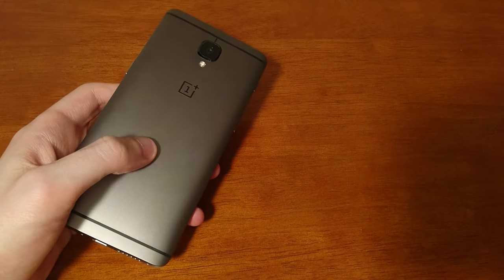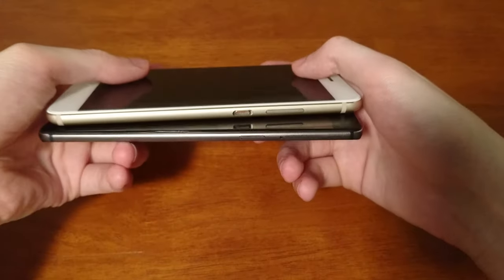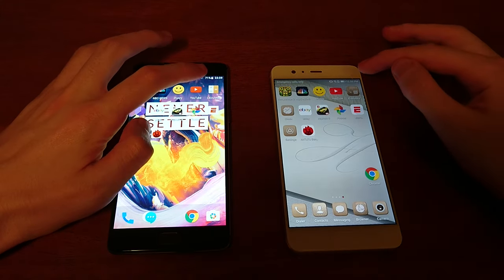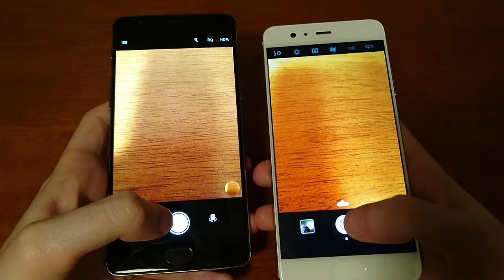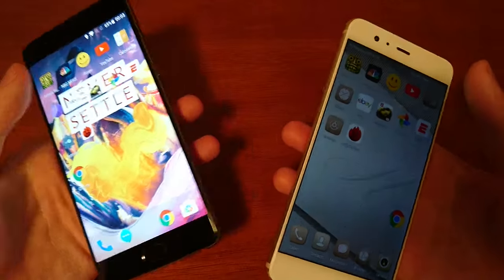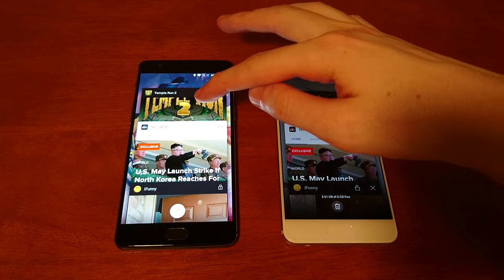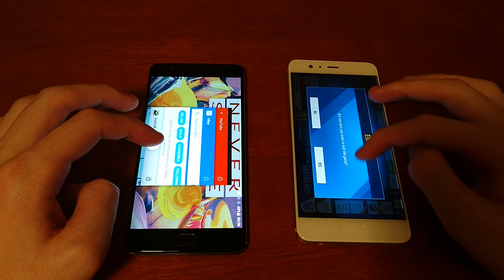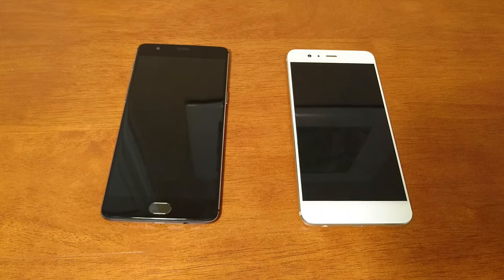Huawei P10 Plus vs OnePlus 3T Speed Test! 6GB of RAM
Huawei P10 Plus vs OnePlus 3T Speed Test, Multitasking, Camera Speed, AnTuTu benchmark, and more!